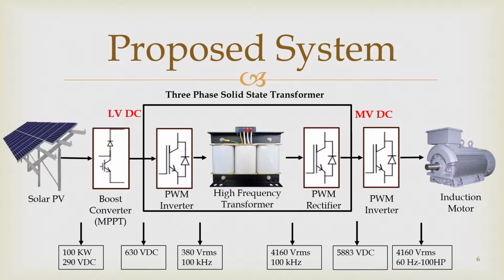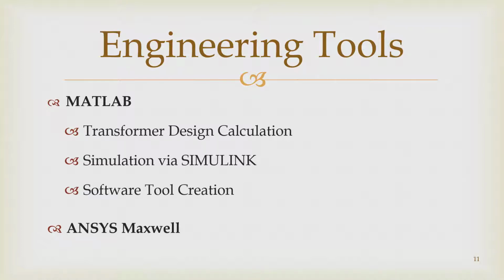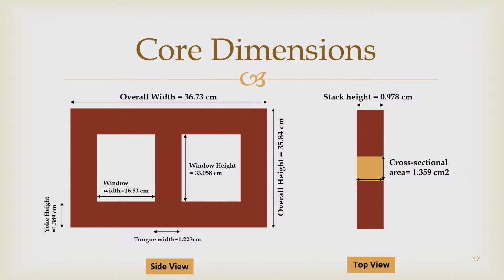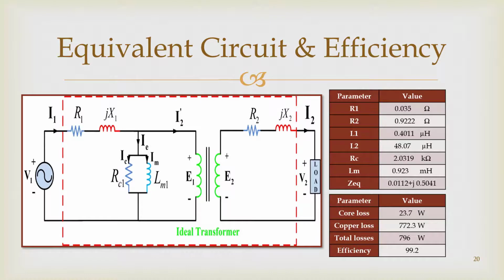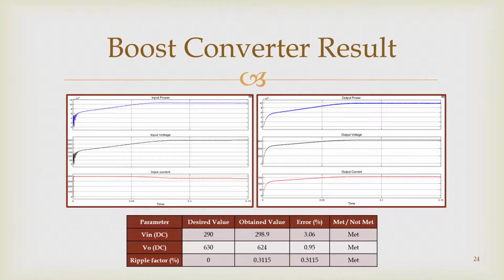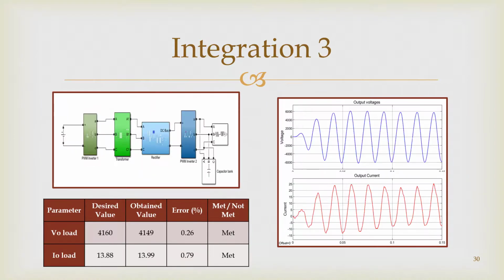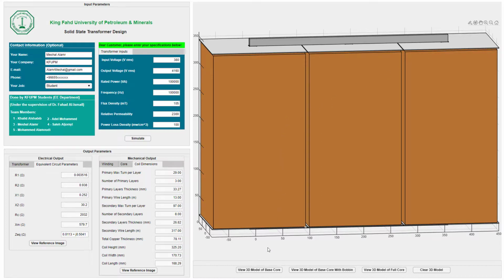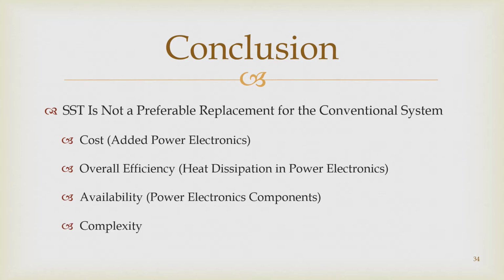A Solid-State Transformer Based MV Drive System for Remote Areas Gas Wells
KFUPM
Senior Design Project - EE 411 - 12
Term 201 - (Fall 2019/2020)

Team members:
Khalid Alshabib (Leader)
Meshal Alamr
Adel Mohammed
Saleh Aljomyl
Mohammed Alamoudi

Advisor:
Dr. Fahad Al-Ismail